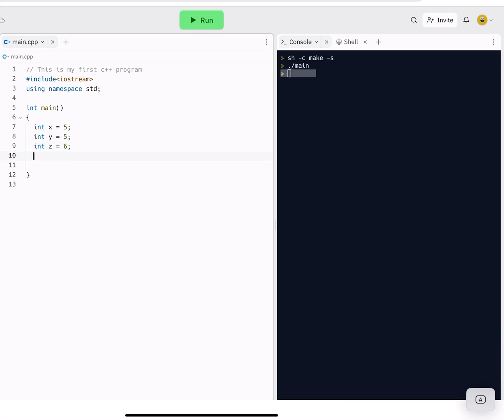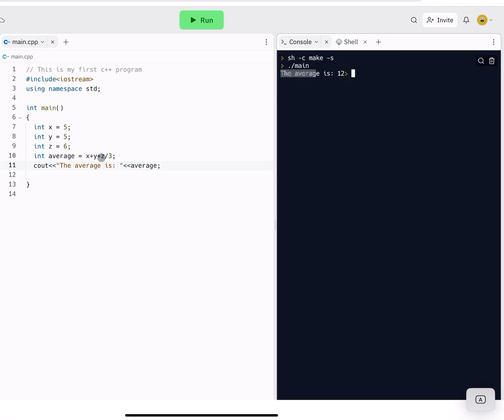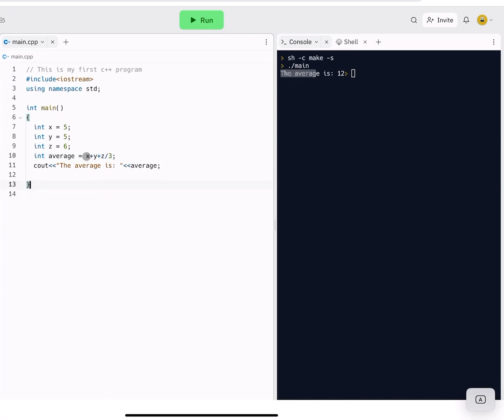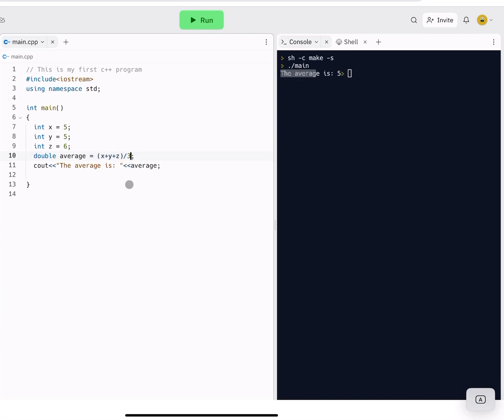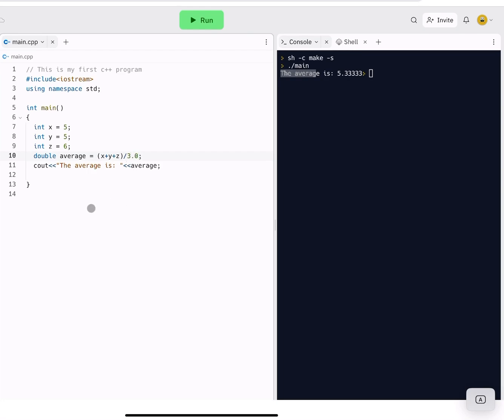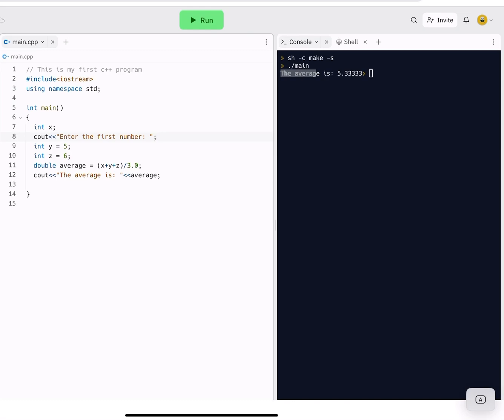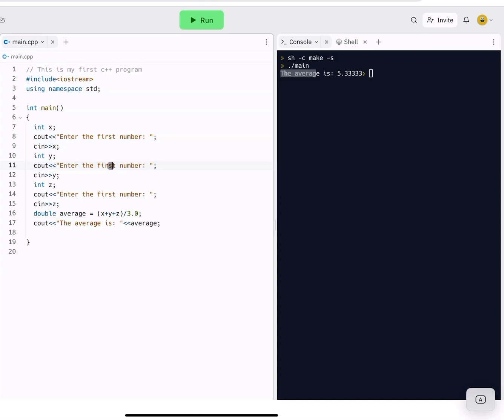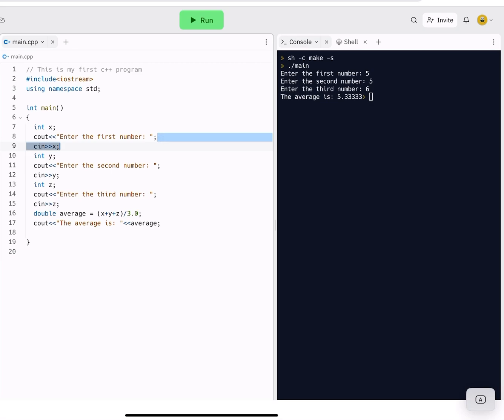C++ Programming 4 (cin to make input) Dr. Fidaa Abed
cin to make input